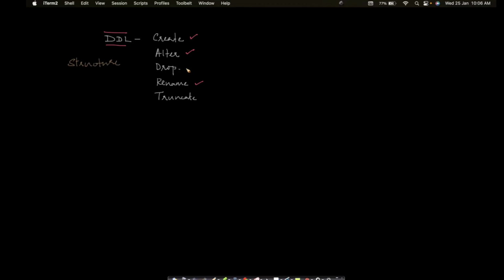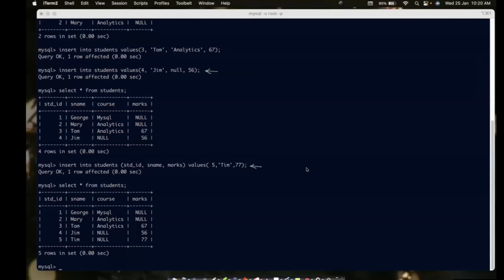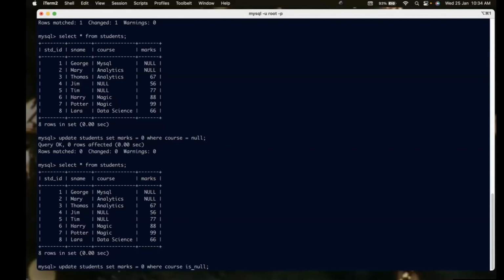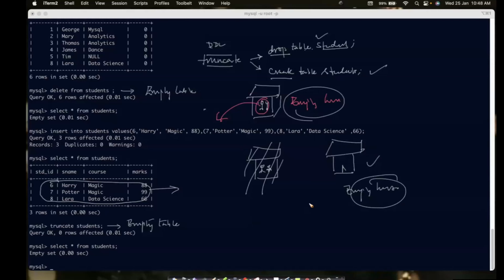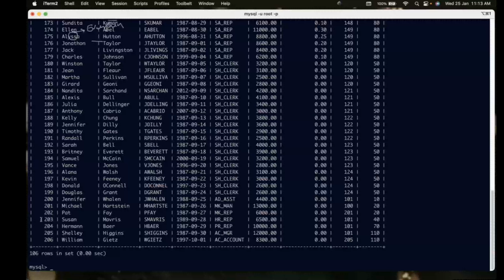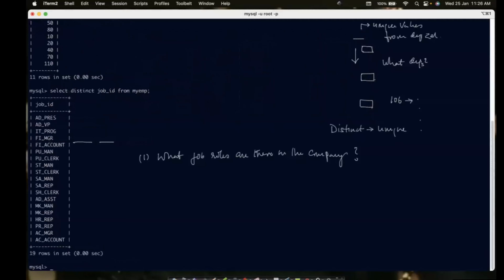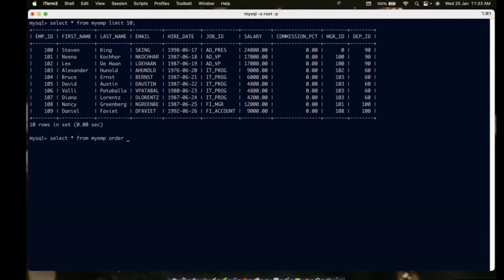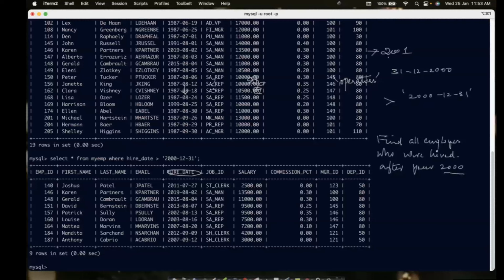MY SQL DML command, DQL command Class 3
"Master the art of data manipulation in MySQL! In this video, we'll explore the essential DML commands: INSERT, UPDATE, and DELETE. Learn how to efficiently manage your database data and improve your SQL skills.